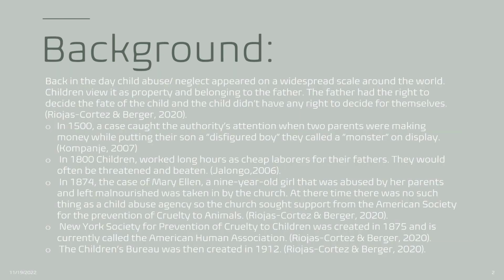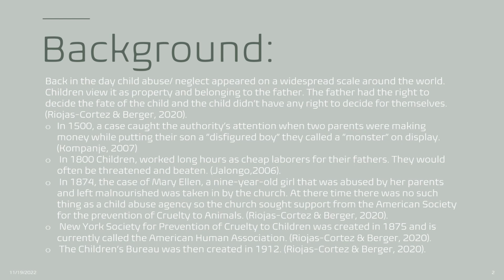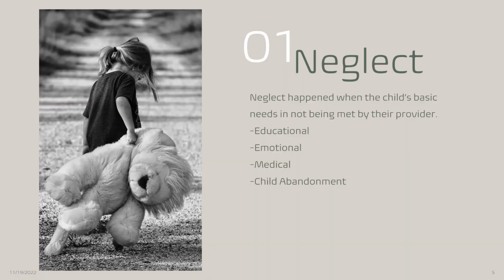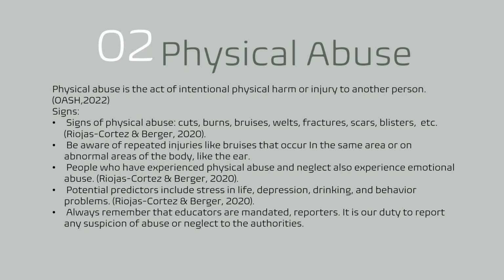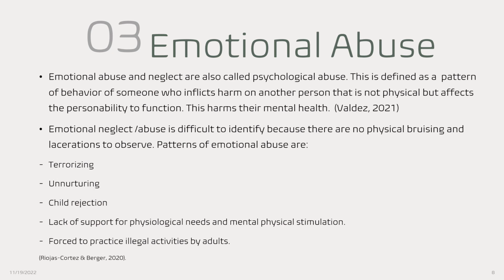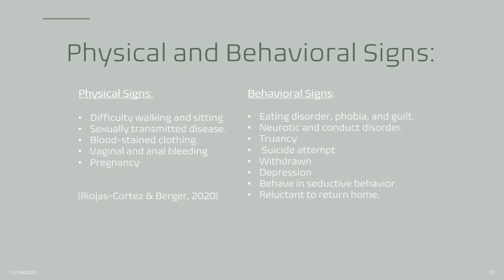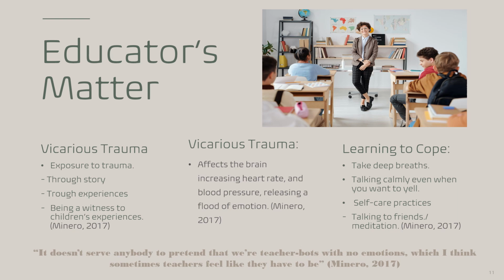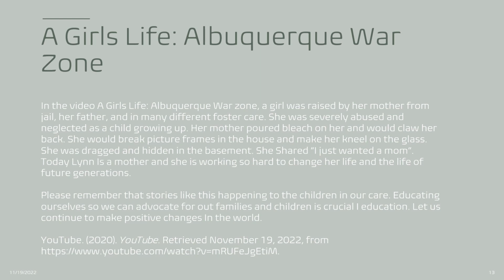Awareness in Family Violence and Abuse